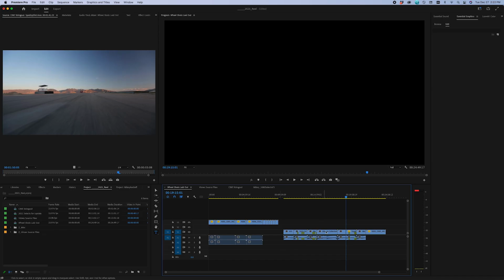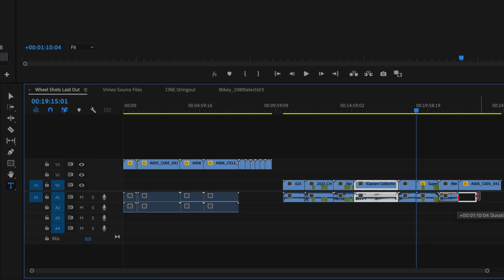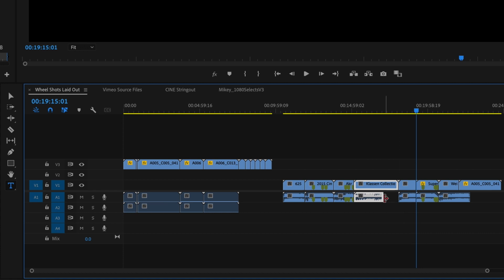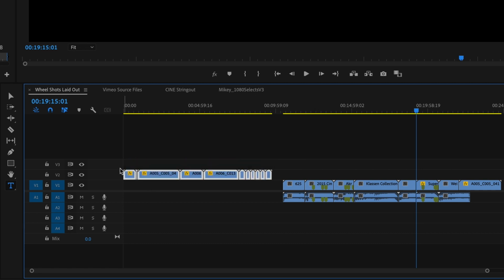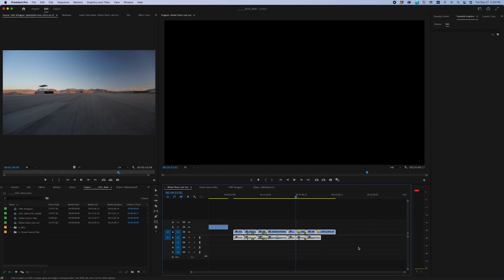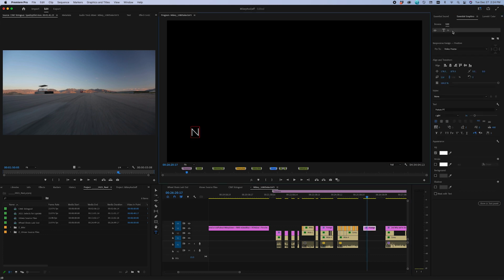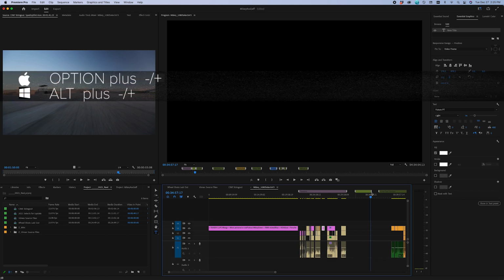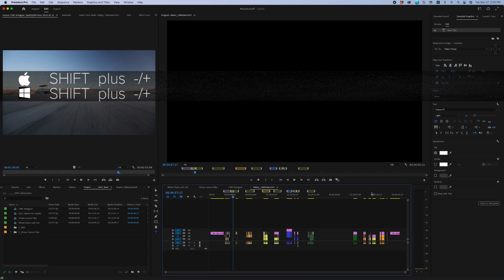Premiere Pro QuickTips - The Option Modifier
One of my favorite and one of the most useful keys in Premiere Pro!  Every Premiere Pro editor should be aware of the many useful things that are made possible by this modifier key.